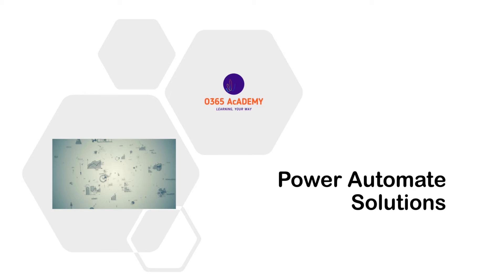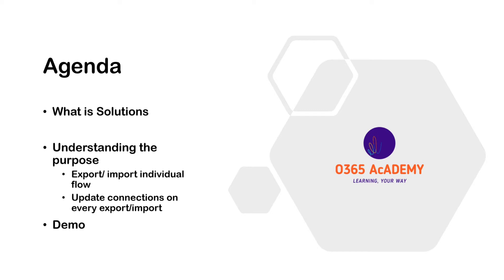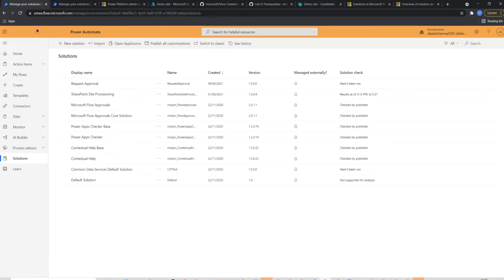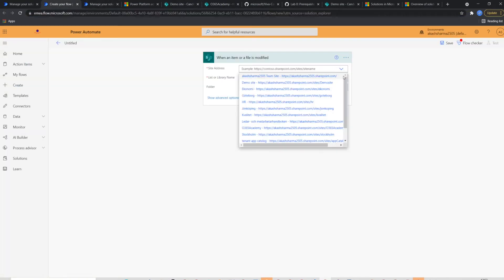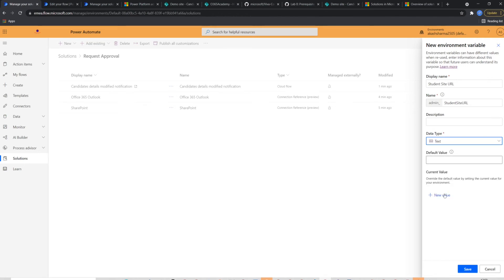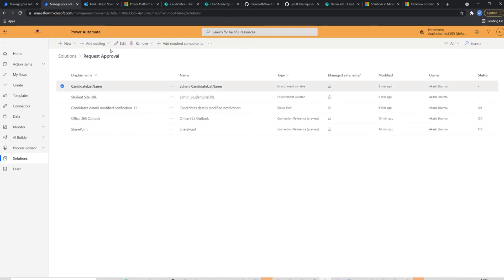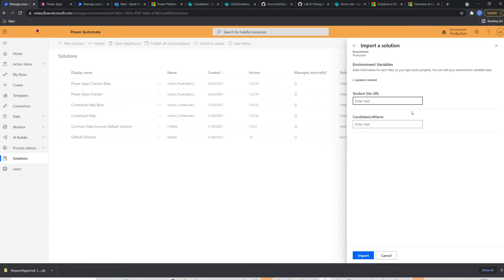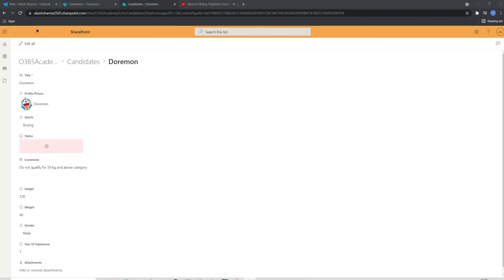Power automate: Solutions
This tutorial describes what is solutions in power automate and how one can use it to leverage the deployment of flows from dev environment to the production env. I am also describing how solutions help to overcome problems we face while creating MS flow in a classic way.

0:16 Introduction
0:24​ Agenda
0:35 All about Solutions
1:54​ Demo - Create solutions
4:56​ Demo - Export solutions
05:59​ Demo- Import solutions